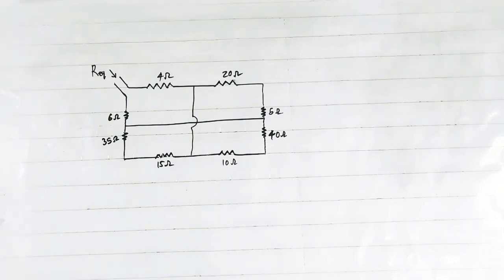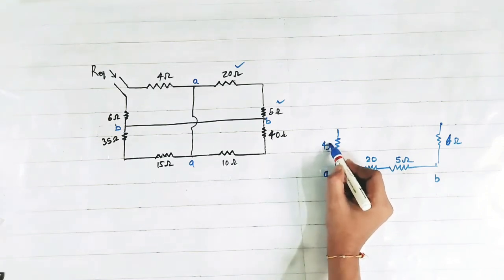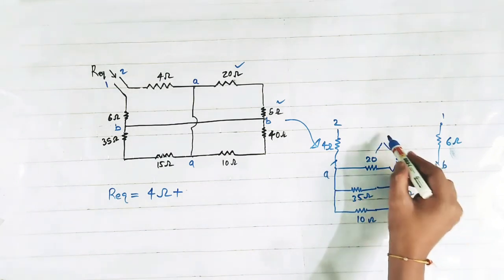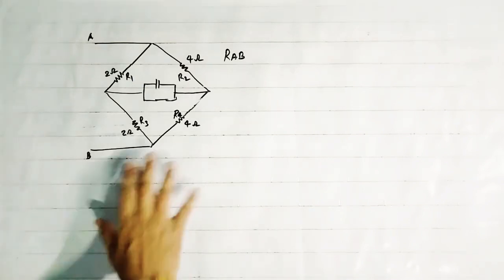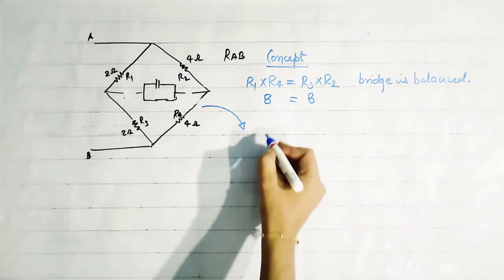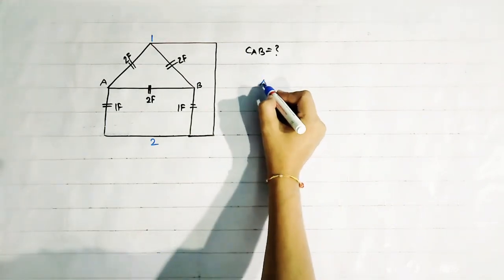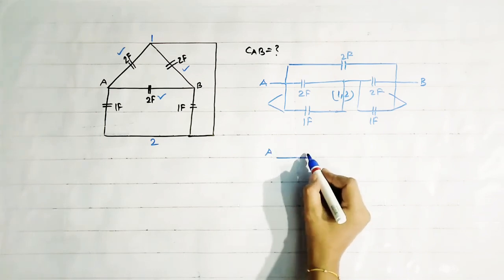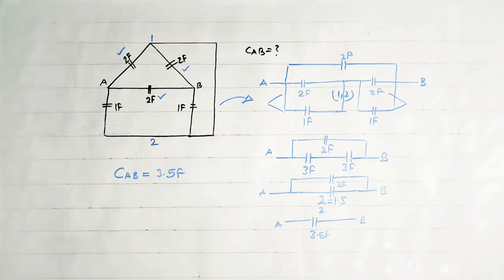Network Theory 14.2 | Series and parallel combination of resistors | equivalent resistance | GATE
this video is based on calculation of equivalent resistance when resistors are connected in series and parallel
This video covers the concept of equivalent resistance. Questions are bases on-
1. Series combination of resistance,
2. Parallel combination of resistance,
3. Series and parallel combination of resistance,
4. Series and parallel resistance,
5. Equivalent resistance circuit,
6. Calculation of equivalent resistance,
7. Previous year gate question on equivalent resistance,
8. Previous year ies question on equivalent resistance,
9. Previous year gate questions from network theory,
10. Previous year gate questions from network theory,
gate 2022,ies 2022,ssc je 2022,uppcl 2022, gate electrical 2022,ies electrical 2022,